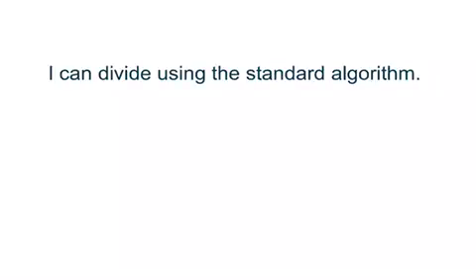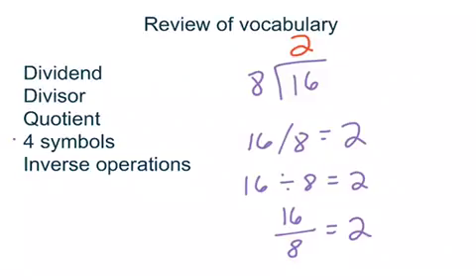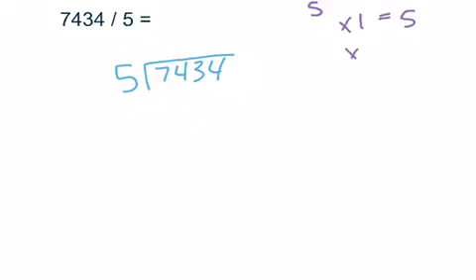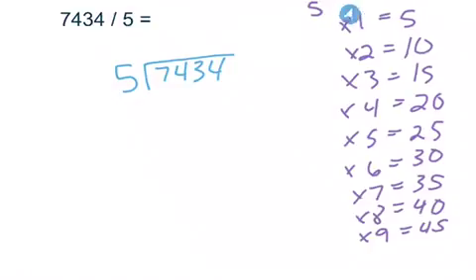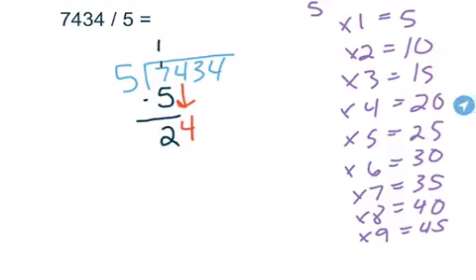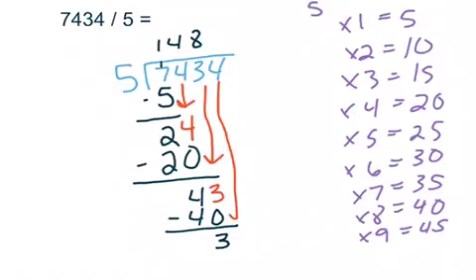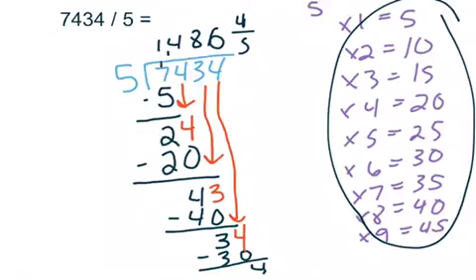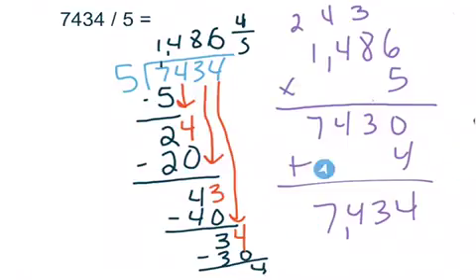Standard Algorithm for divison